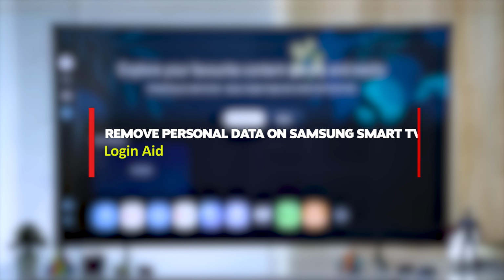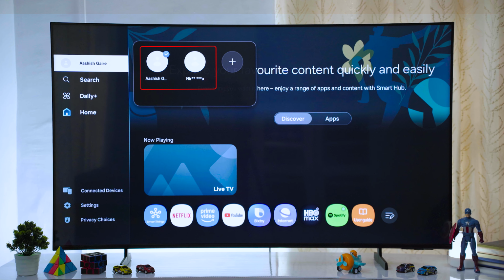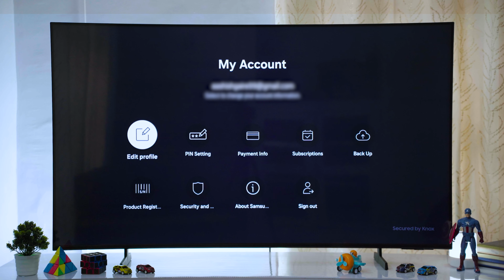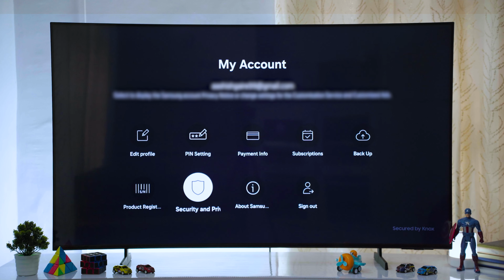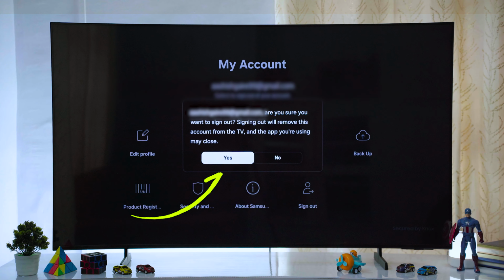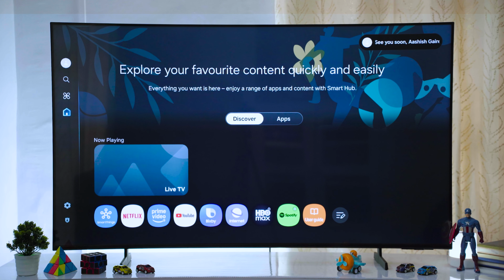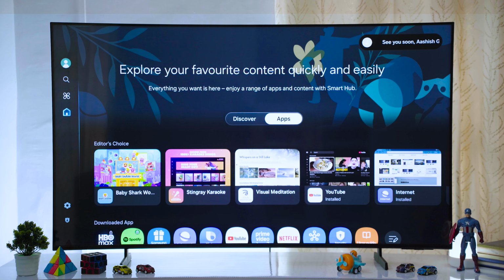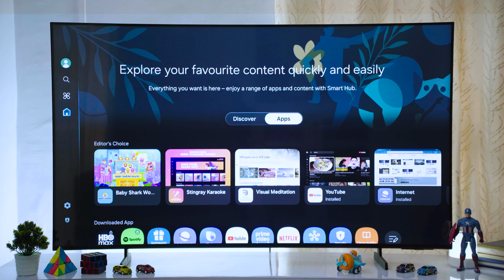How To Remove Personal Data On Samsung Smart TV | Factory Reset Smart TV 2026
This tutorial explains how to remove personal data on Samsung Smart TV, factory reset Smart TV, clear stored account information, clear account and app information, and manage Samsung TV privacy settings.